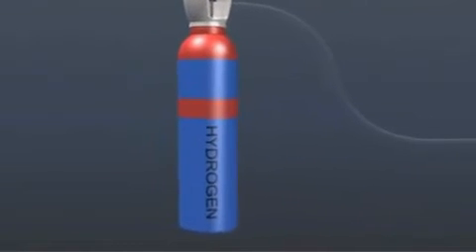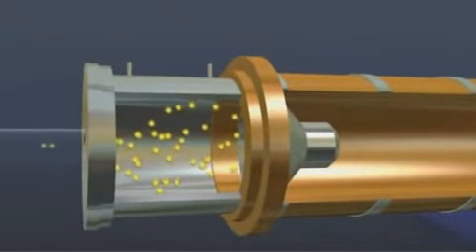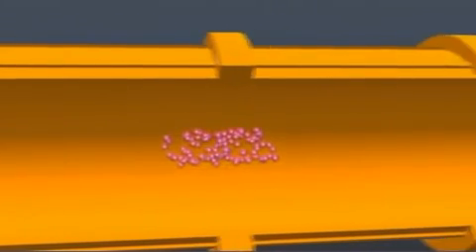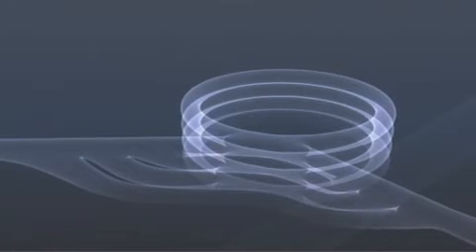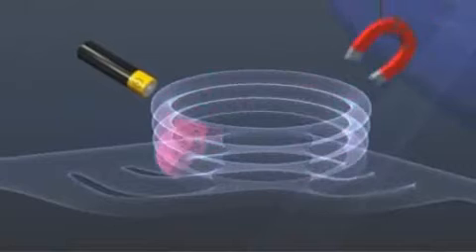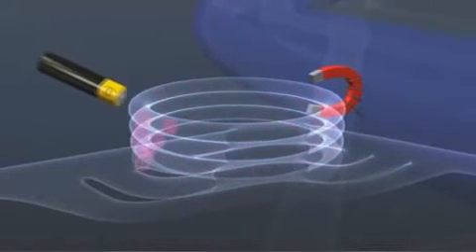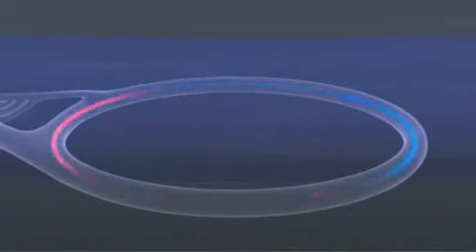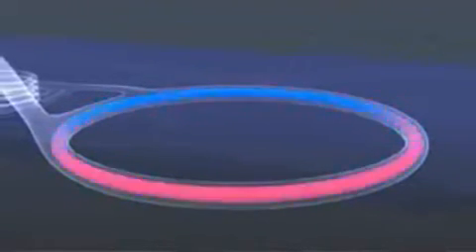LHC Large Hadron Collider black hole armageddon